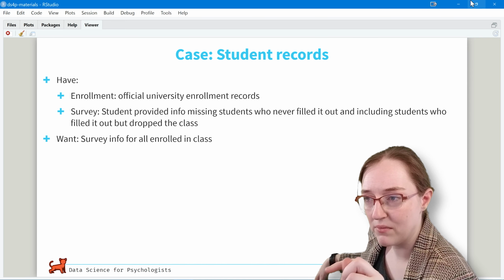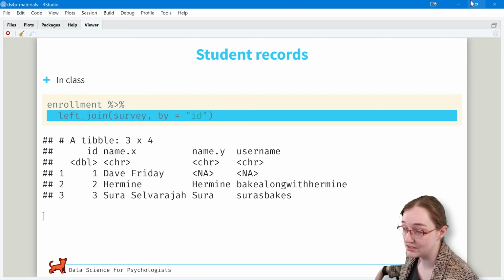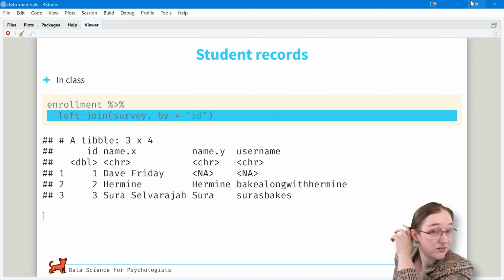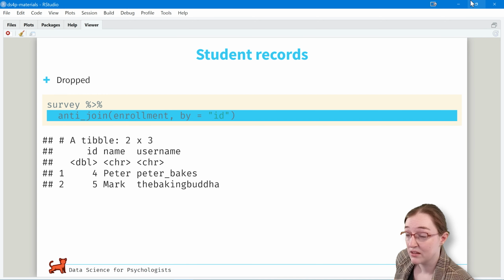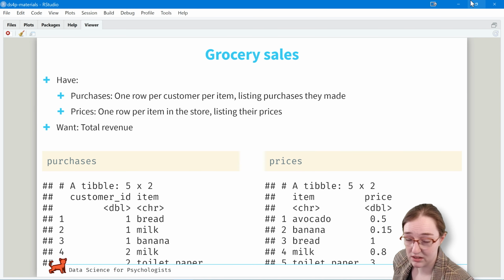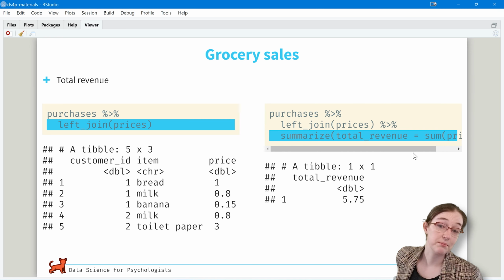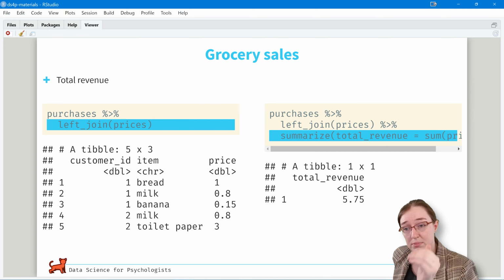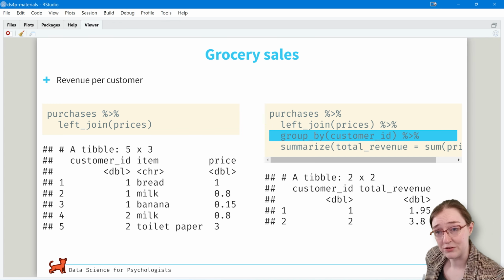Case studies in joining (03.07)